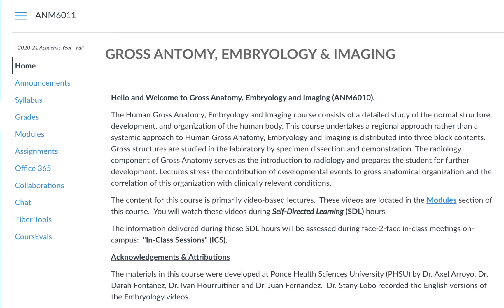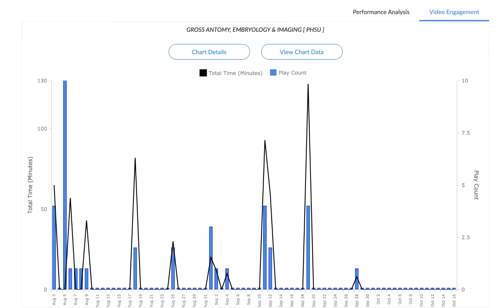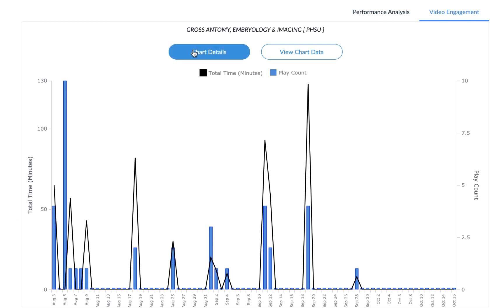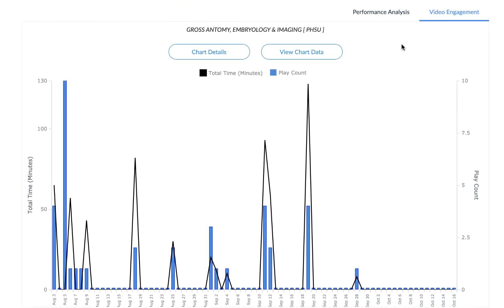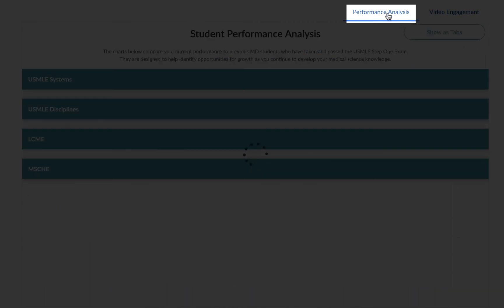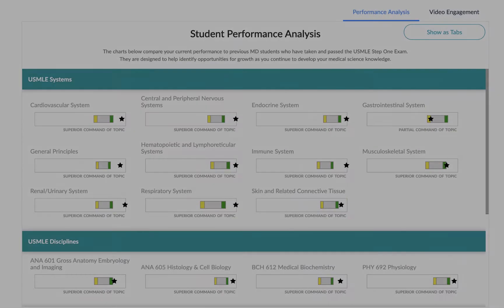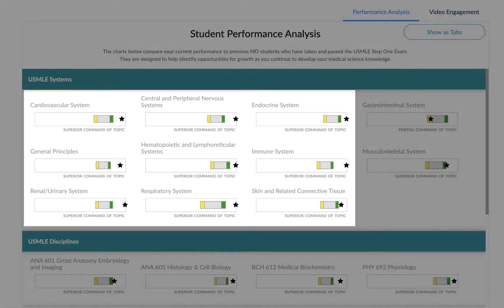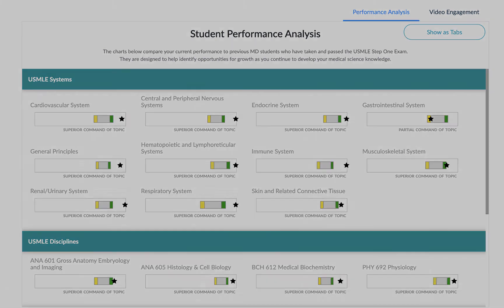Tiber Analytics: Insightful Data For Your MSMS Students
Tiber Analytics was created with the intention of facilitating the monitoring and tracking of academic progress for Masters of Science in Medical Sciences (MSMS) students in all of their courses.

The Tiber Analytics Suite takes a comprehensive look at how current MSMS students stack up against MD students who have taken and passed the USMLE Step One exam.

It's achievable for University Partners to obtain an overview of a student performance on MSMS exams related to the USMLE Disciplines and Systems and the LCME Curricular Content Standards.